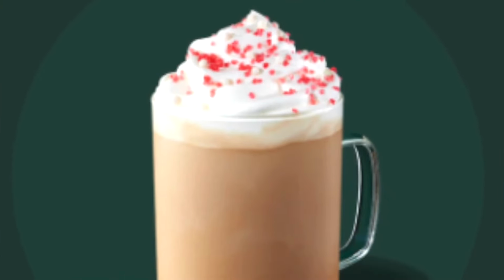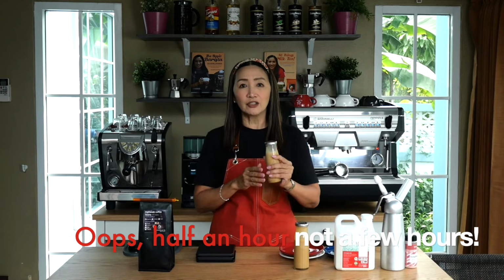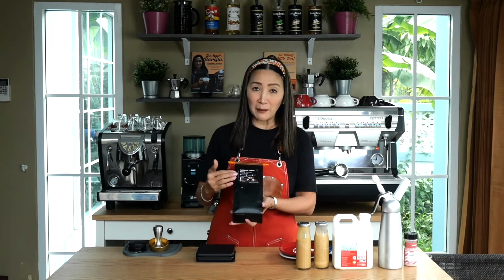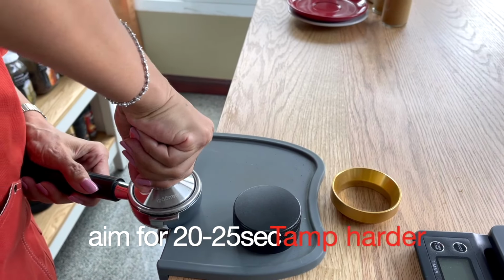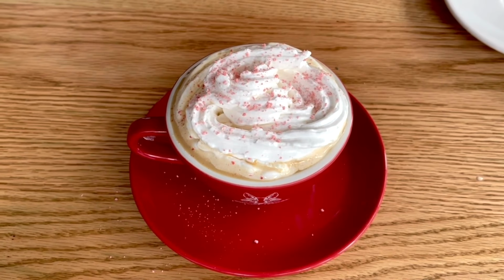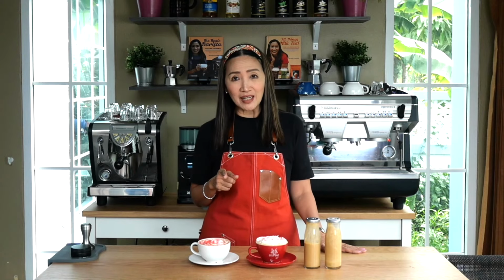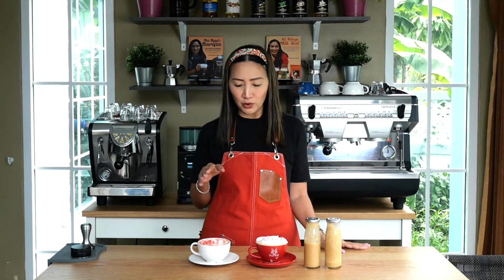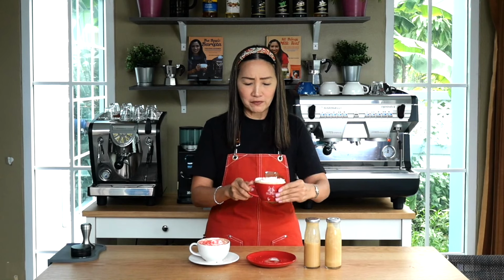HOT TOASTED WHITE CHOCOLATE MOCHA - A STARBUCKS HOLIDAY DRINK MADE PERFECT!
Recipes:

6-8 oz
Coffee Beans 16g
Ristretto double basket – Ristretto shot 25ml in 20-30sec
Toasted White Chocolate Sauce 0.5 oz – 1 tbsp
Steamed Milk
Whipped Cream
Red Colored Sugar topping

8-12 oz
Coffee Beans 16g
Espresso double basket -  40 ml in 20-30sec
Toasted White Chocolate Sauce 1 oz – 2 tbsp
Steamed Milk
Whipped Cream

💵Own a CAFE? Thinking of opening a coffee shop or milk tea shop? Or just LOVE coffee or milk tea?

BE AHEAD OF THE COMPETITION!